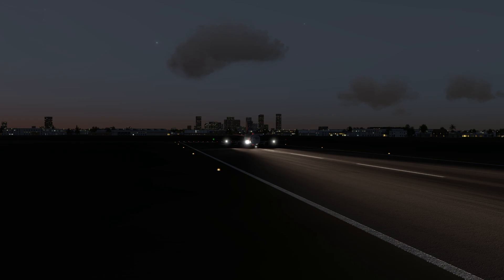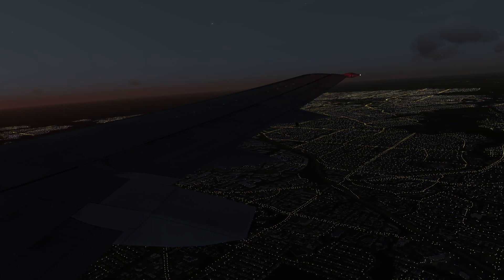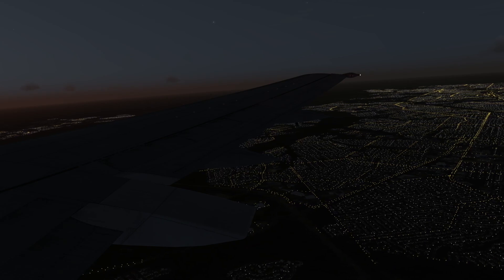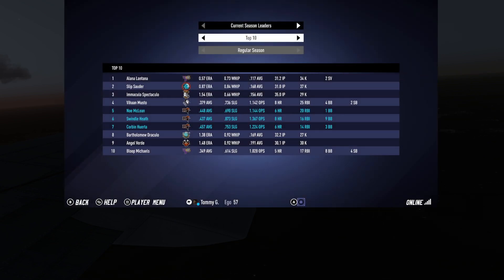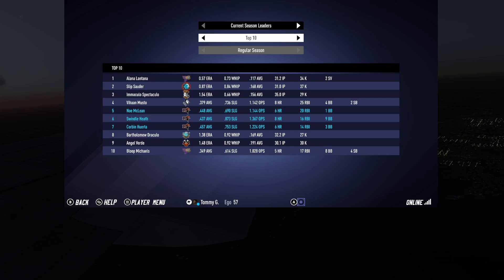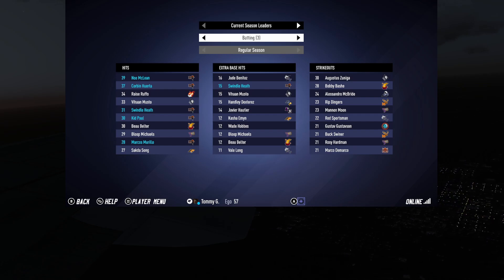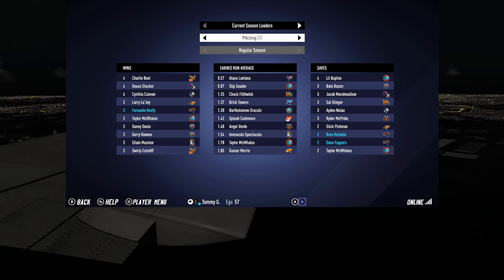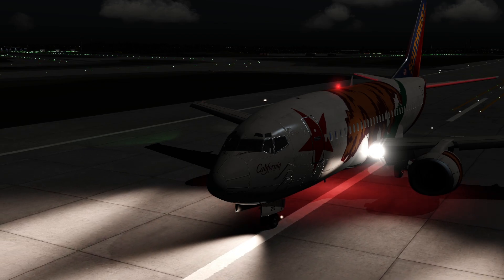Passenger Series Episode 11 - Dallas to Baltimore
Pete and I talk about that last win against the Sawteeth on our flight out to Baltimore to face off against the Baltimore Jacks.  We're excited to play at Peril Point where the Jacks have called home since the season began.  We're into the second half of the season with a winning record, so we really want to take it up to the next gear.  Both of these teams are 3rd place in their divisions, so they aren't games of the week.  Tobias Glover takes to the mound to see if we can string some wins together.